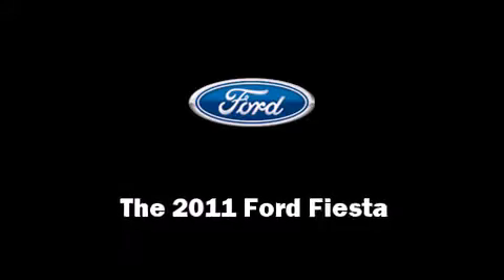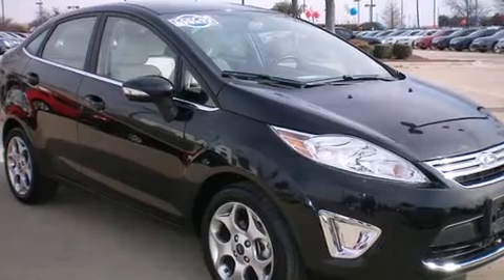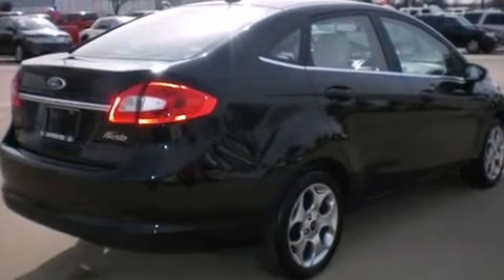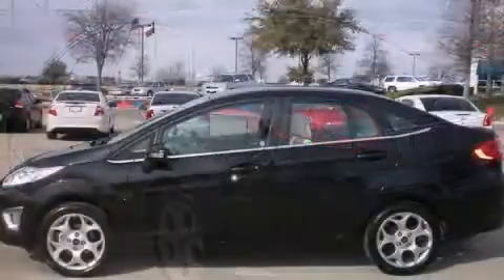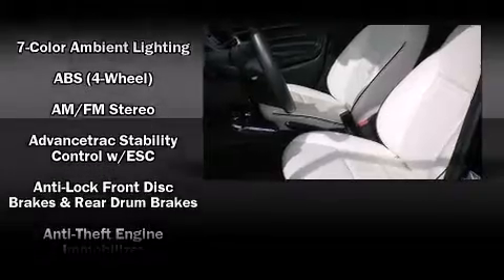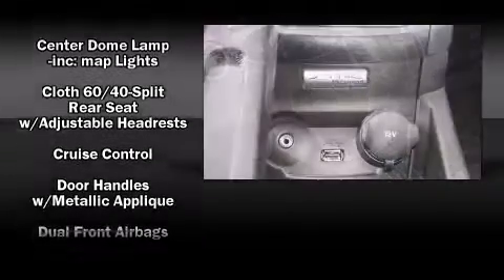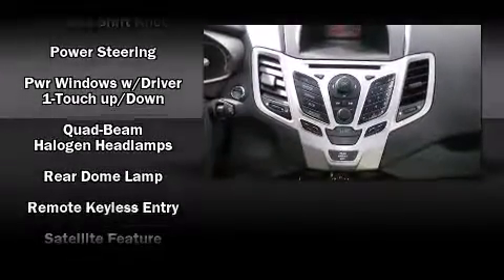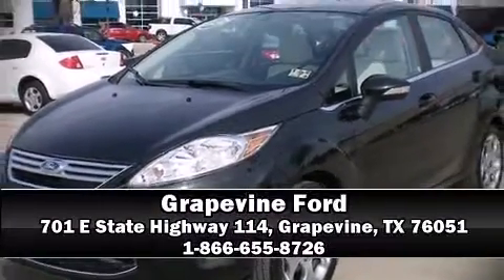2011 Ford Fiesta SEL in Grapevine, TX 76051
Grapevine Ford
701 E State Highway 114

Here's a great deal on a 2011 Ford Fiesta. This 4 door, 5 passenger sedan still has less than 10,000 miles! It features a front-wheel-drive platform, an automatic transmission, and an efficient 4 cylinder engine. A wealth of standard features means that you no longer have to sacrifice. Such as remote keyless entry, 1-touch window functionality, a tachometer, variably intermittent wipers, a trip computer, an automatic dimming rear-view mirror, front bucket seats, and air conditioning. Premium sound drives 6 speakers, providing you and your passengers a sensational audio experience. Ford ensures the safety and security of its passengers with equipment such as: head curtain airbags, front SIDE impact airbags, traction control, ignition disabling, and ABS brakes. With electronic stability control supplementing mechanical systems, you'll maintain precise command of the roadway. We offer competitive pricing, and the area's best shopping experience. Please don't hesitate to give us a call.